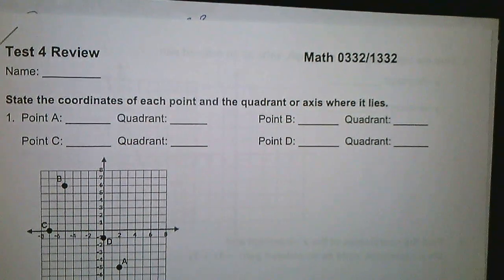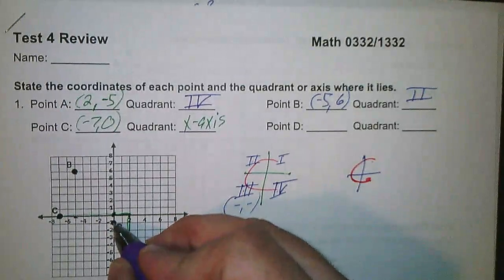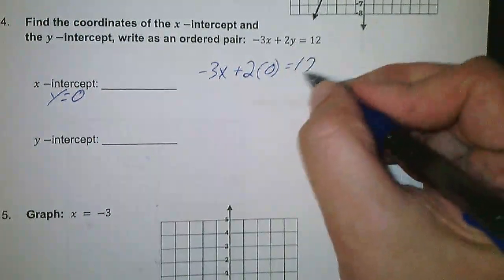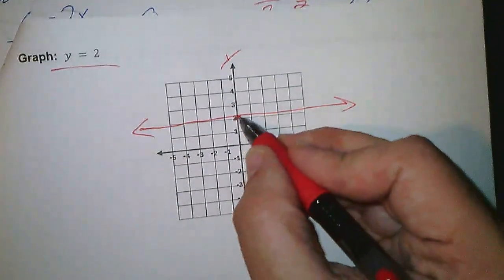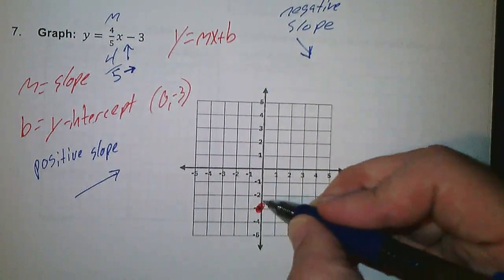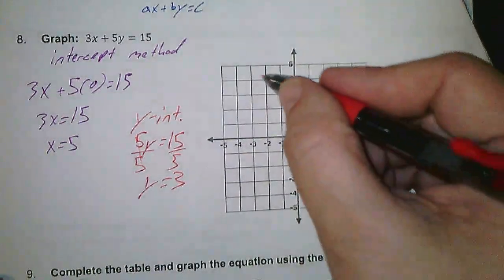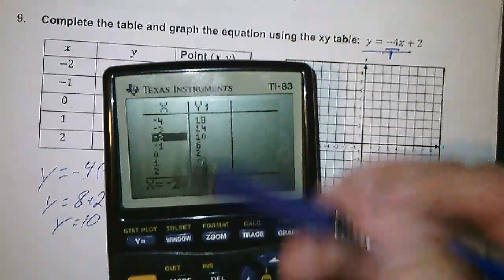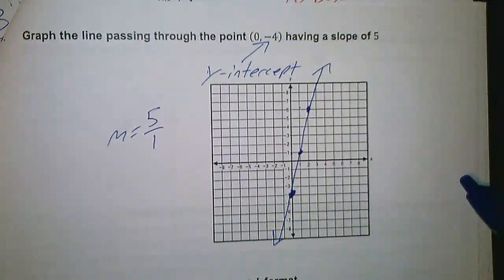ACM Test 4 review part 1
Here we look at problems 1-10 for our ACM test 4 review.  We cover the basics of linear graphing.